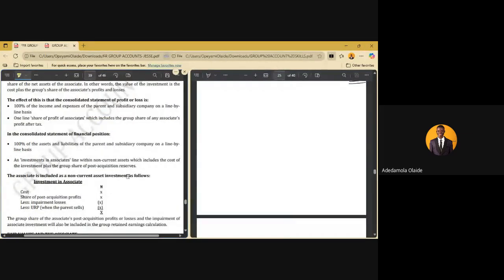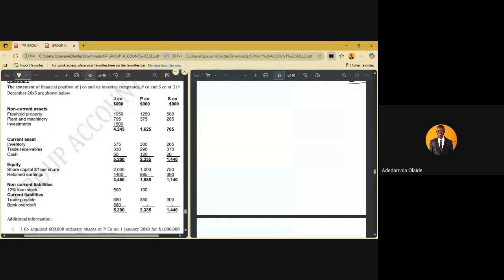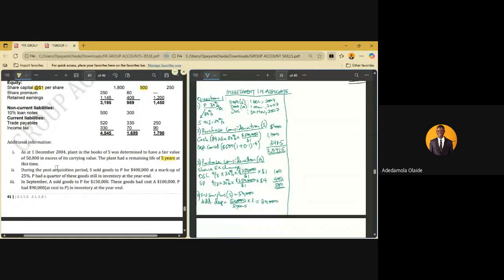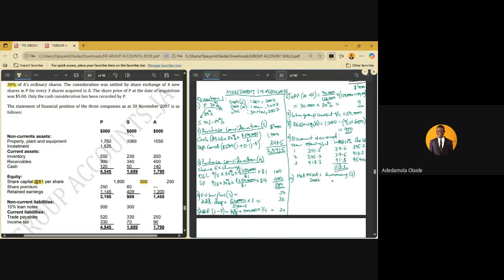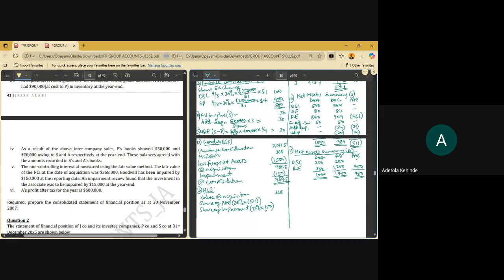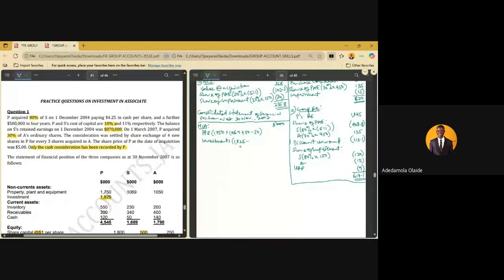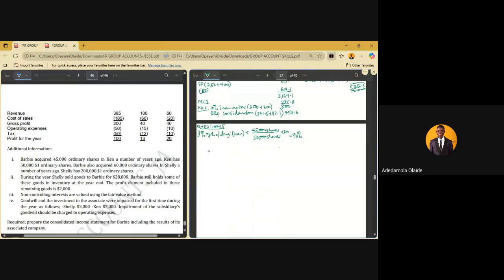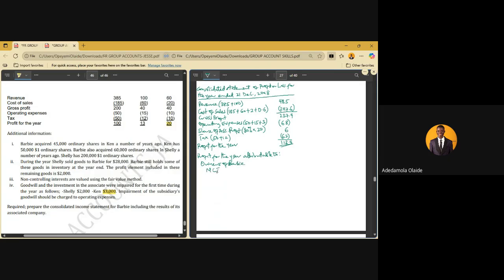Group Account - Investments in Associates